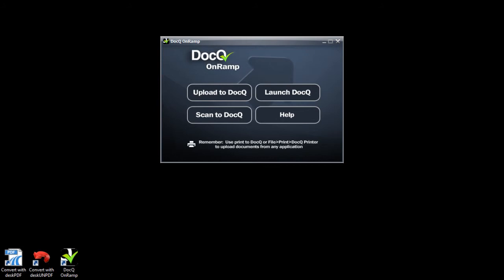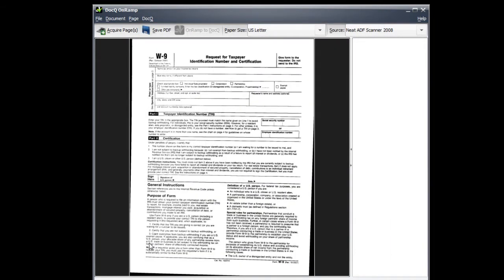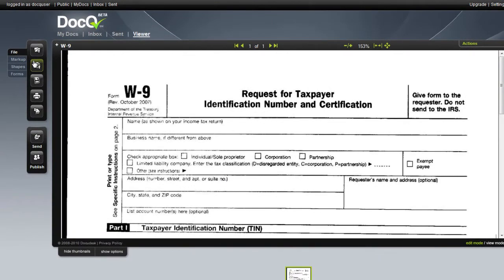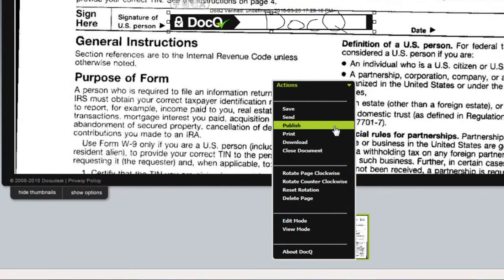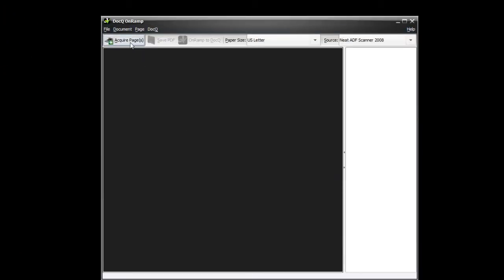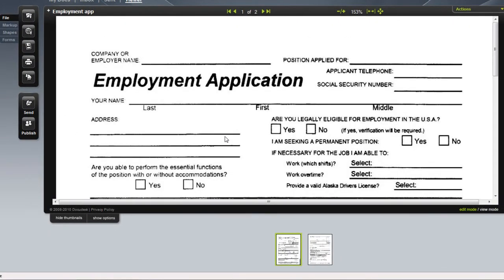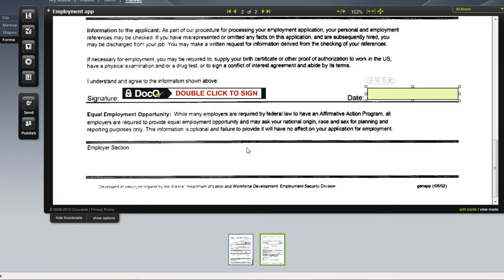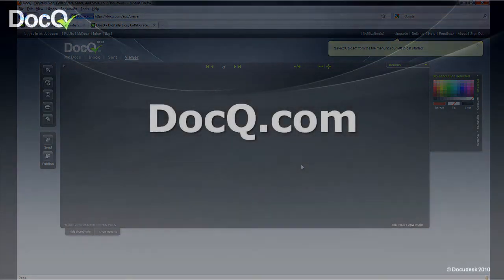Scan to Web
This tutorial video shows how to scan to the web and edit a PDF online.

Demonstrated is how to add fillable form fields to a PDF form which can be filled in by your recipients.

Also shown is how to scan to DocQ to fill out a form including adding an electronic signature.